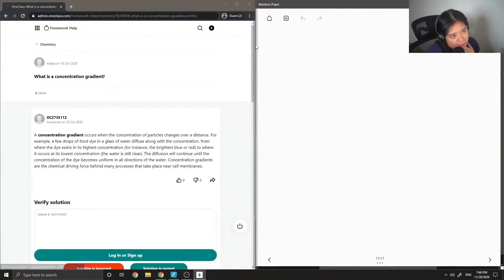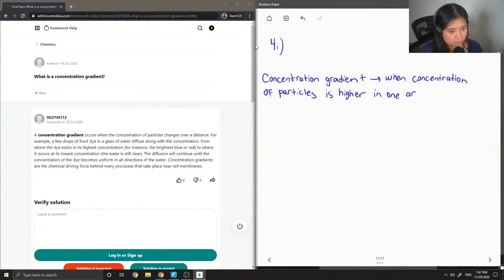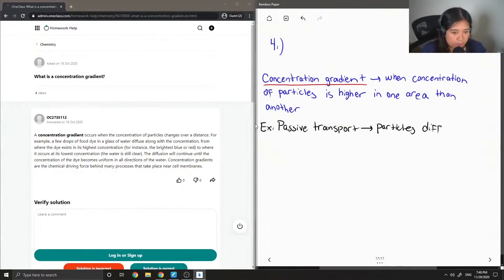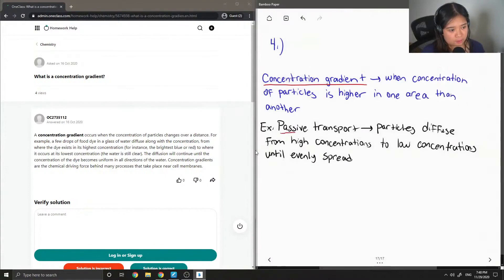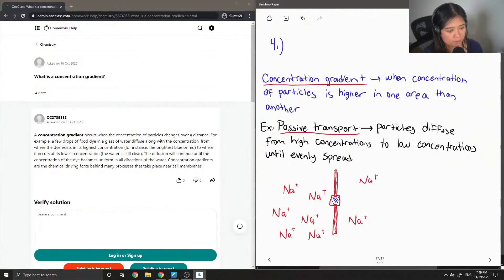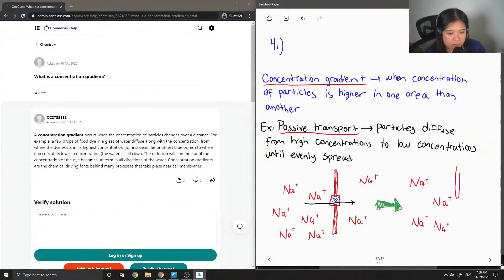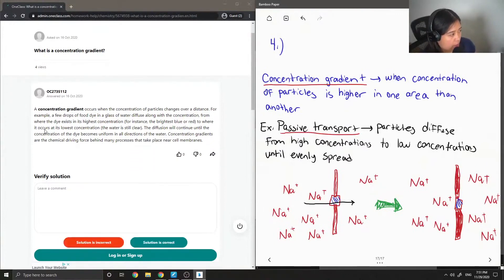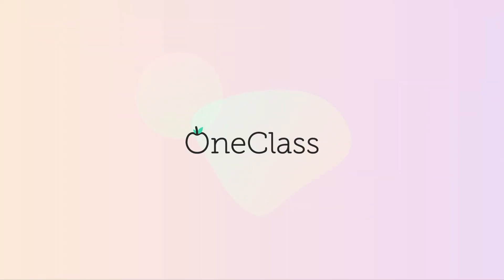What is a concentration gradient?